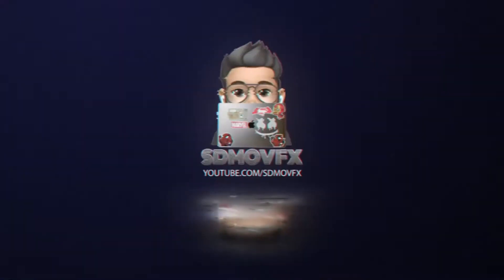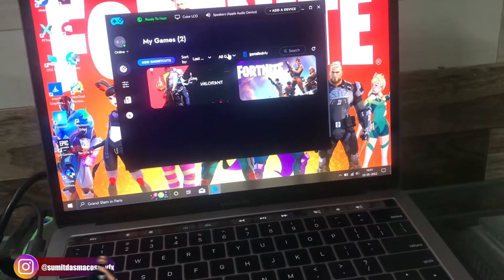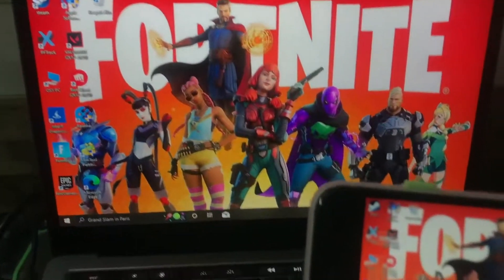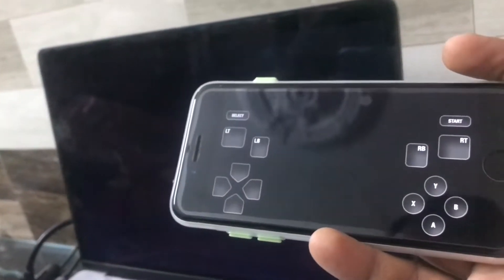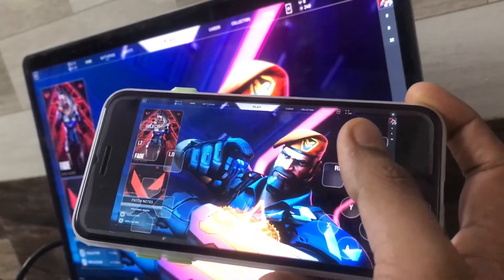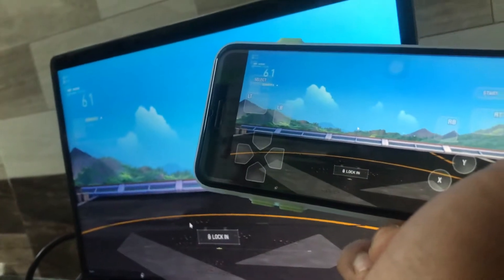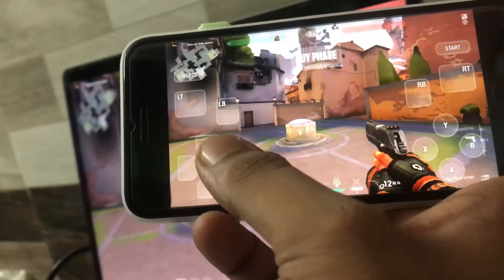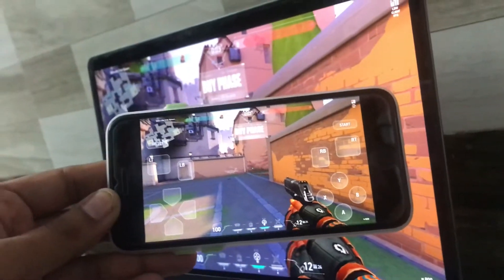How to Play Any PC Games Like Valorant On Mobile via Rainway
In this  video i'm gonna show - How to Play Any PC Games Like Valorant On Mobile via @RainwayPlay

Thank You For Watchin’ Guys!